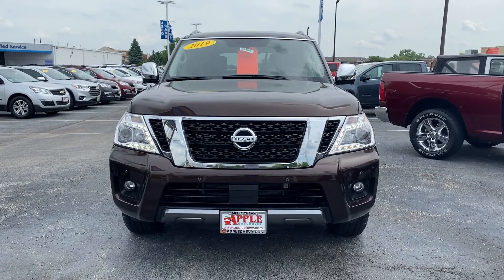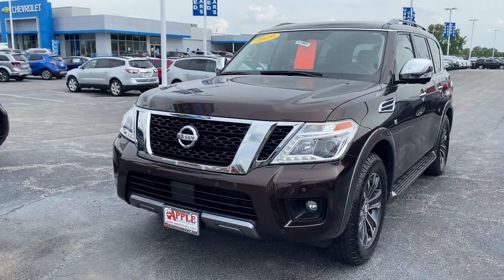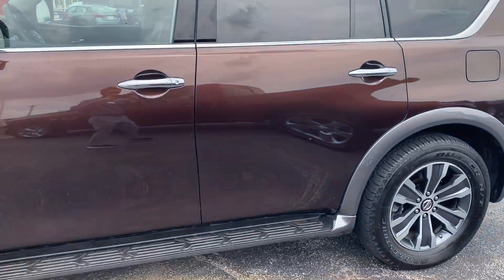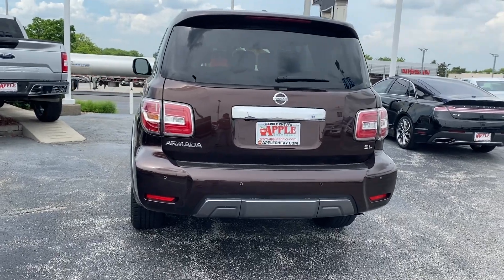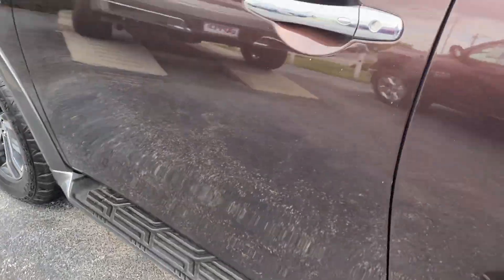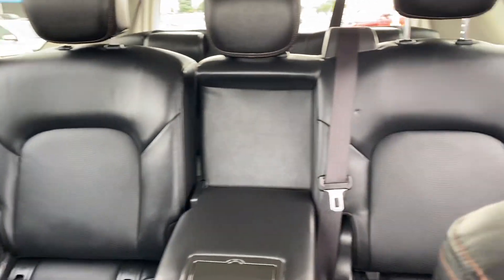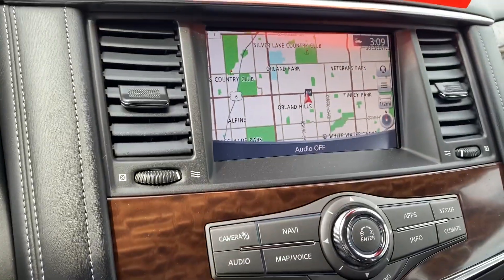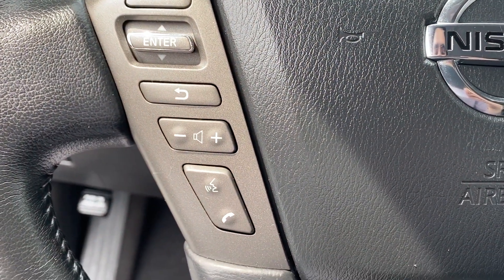2019 Nissan Armada SL Apple Chevrolet Tinley Park IL (62961)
Johnny Albomonte walks through our 2019 Nissan Armada SL at Apple Chevrolet in Tinley Park, Illinois. Contact our Connection Center at (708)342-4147. Apple Chevrolet is here for your vehicle needs. From Service, Parts, and Accessories to replacing your current vehicle. Let us know how we can help. Visit us at 8585 w 159th St. in Tinley Park, IL